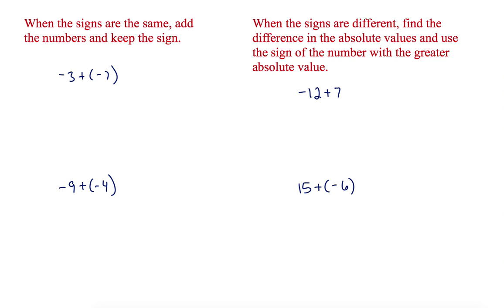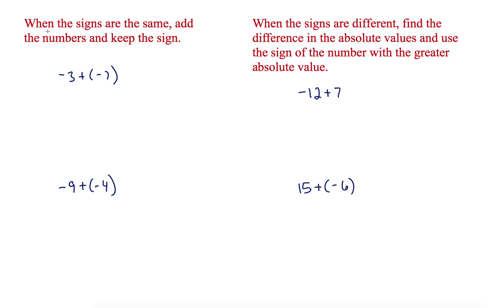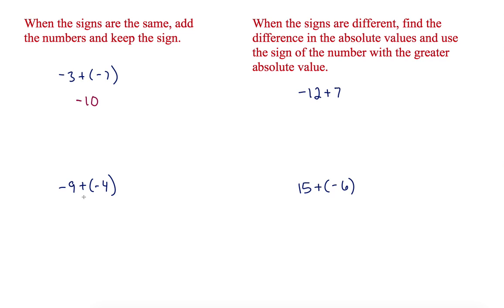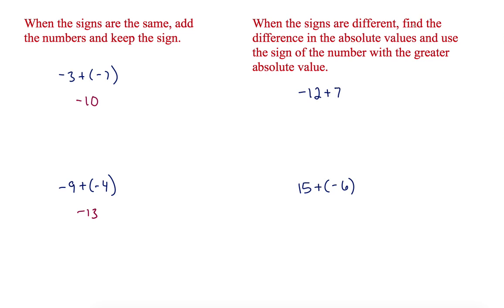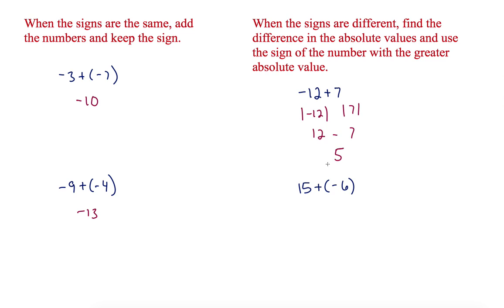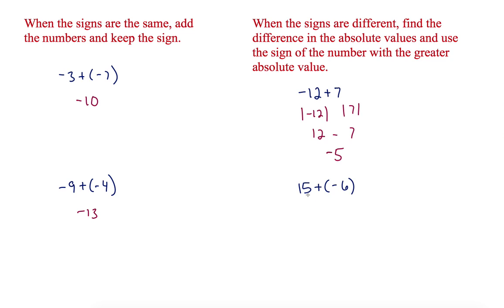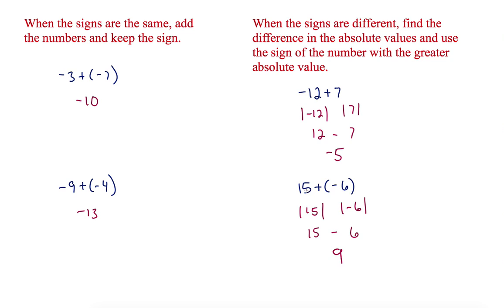Adding Integers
Learn how to add integers! In this video, we'll break down the rule step by step using the example −7 + 12, showing you how to subtract and keep the sign of the number with the larger absolute value.

Perfect for students learning integer operations, or anyone brushing up on 6th and 7th grade math skills.

🔹 What you'll learn:

The rule for adding a positive and a negative integer
How to determine the sign of your answer
How to apply the rule with a clear example